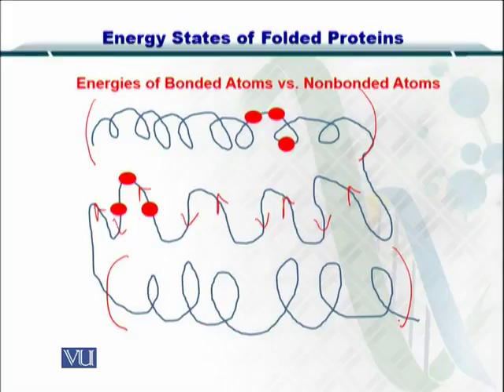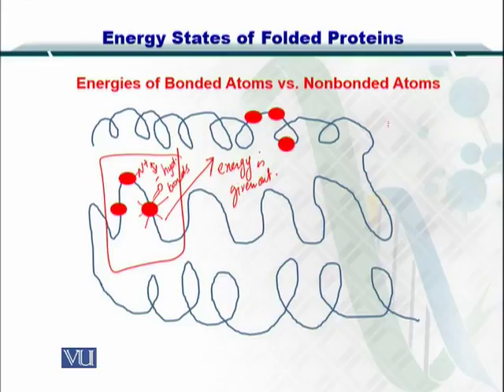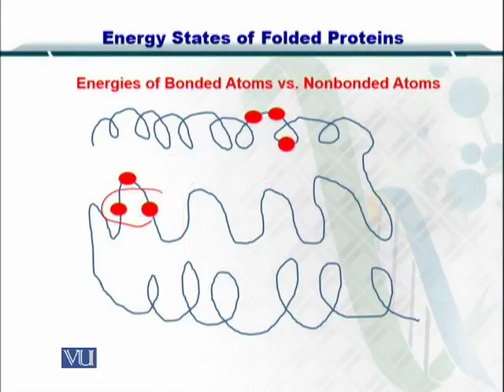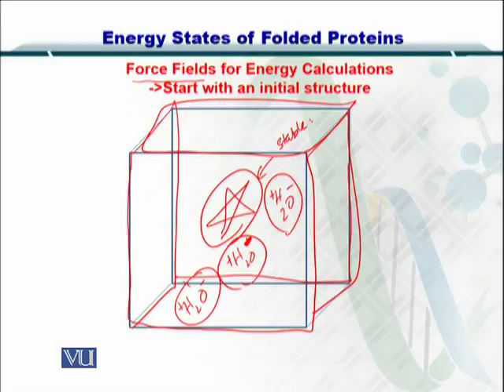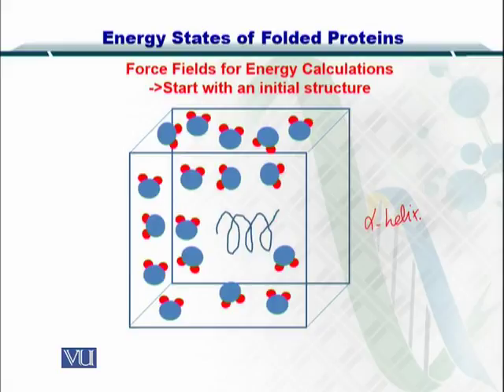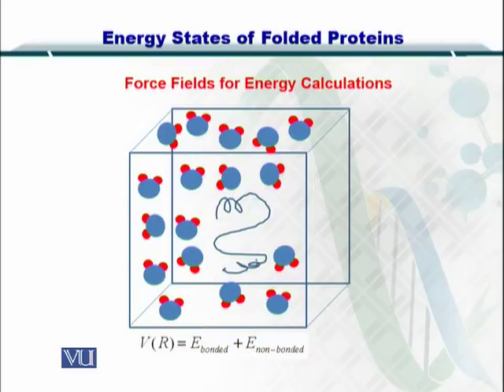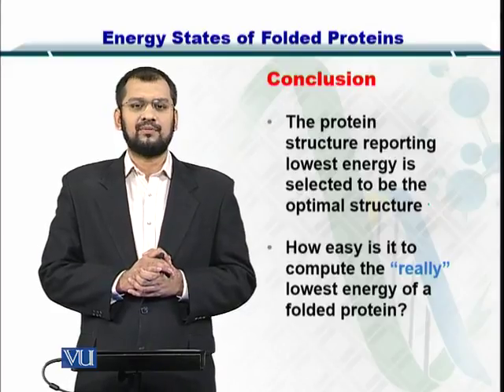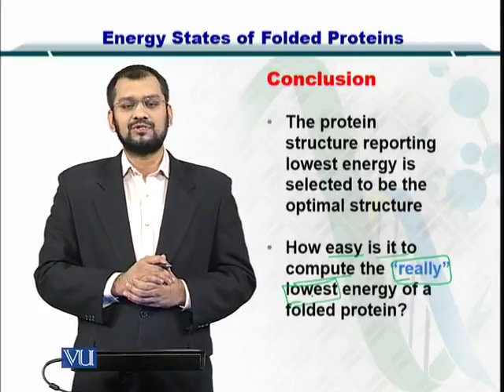BIF401_Topic236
Topic: 236